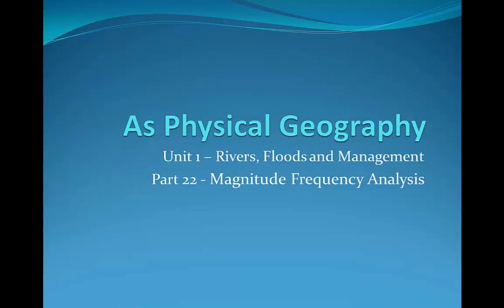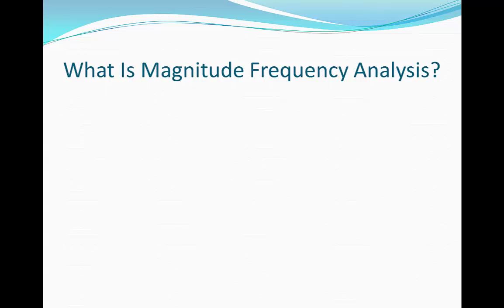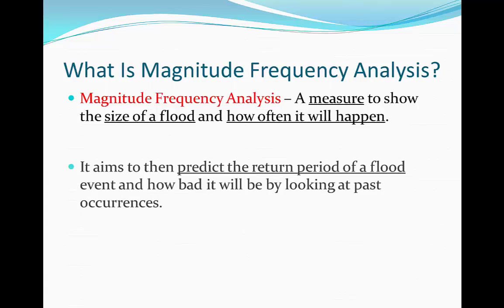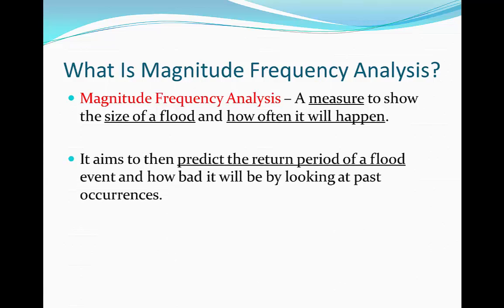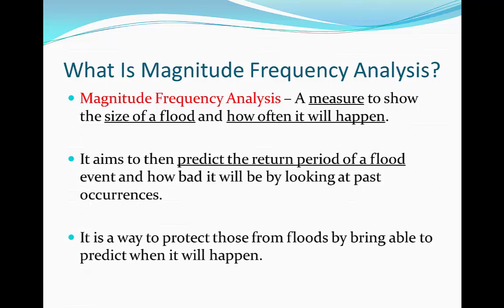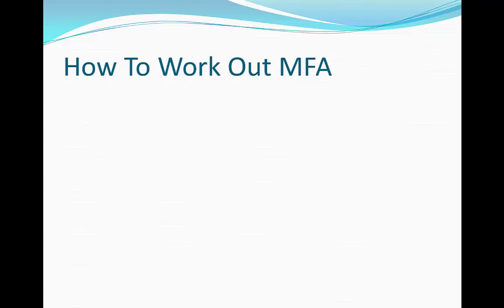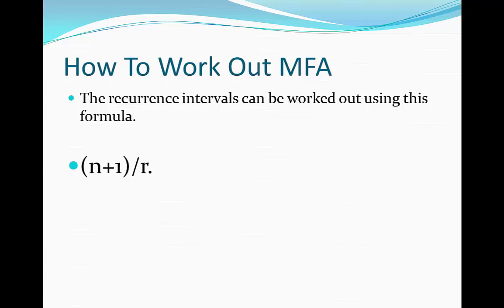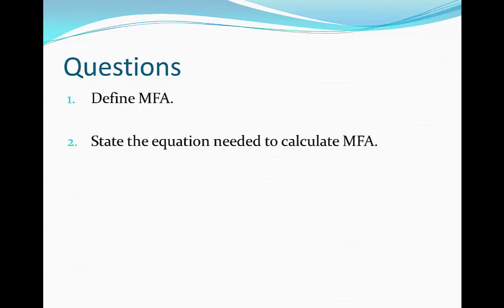A Level Physical Geography - Magnitude Frequency Analysis